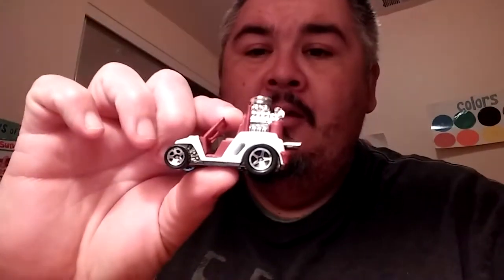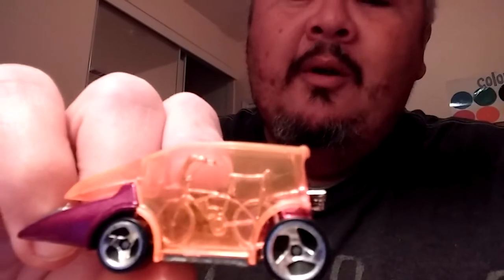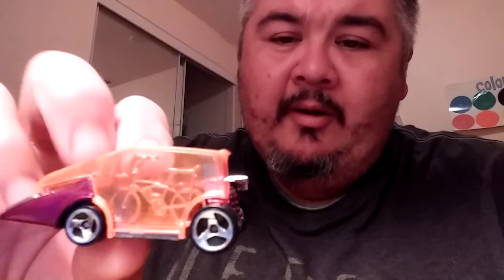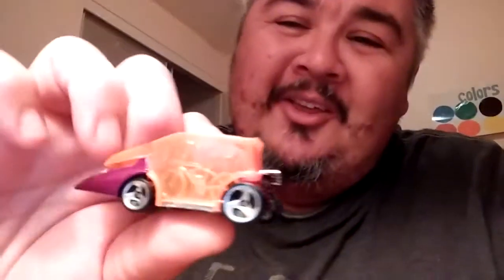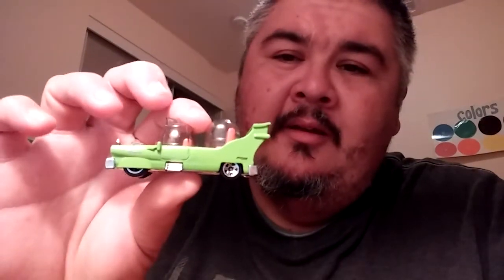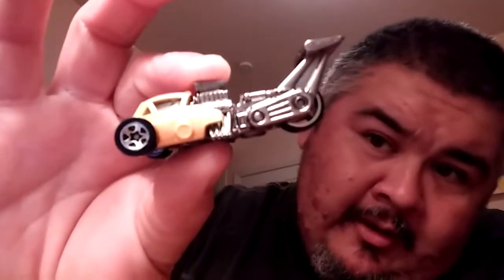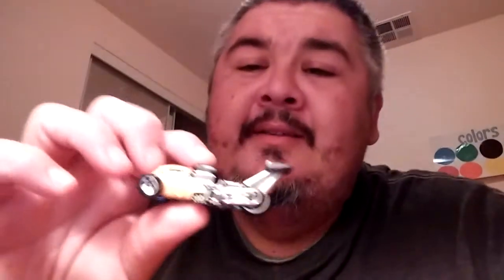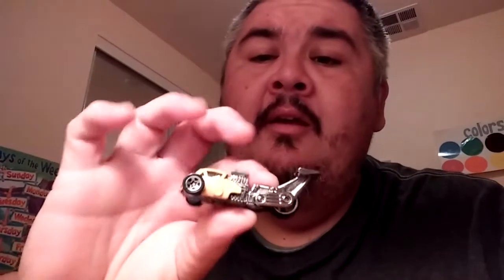Too 5 Fantasy Kewl Karz Not Those Chitty Karz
Radio flyer, tee'd off, pop cycle, the homer, and whatta drag, with a runner up the olds 442 on monster tires